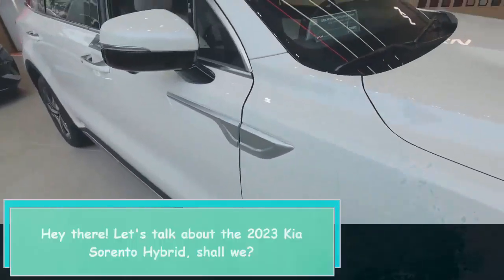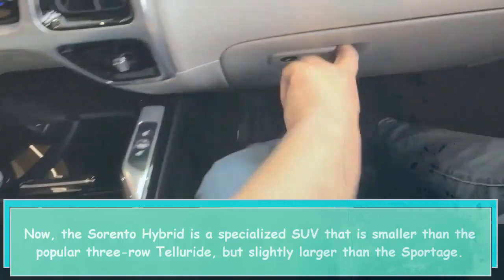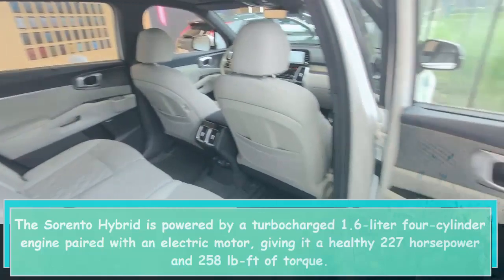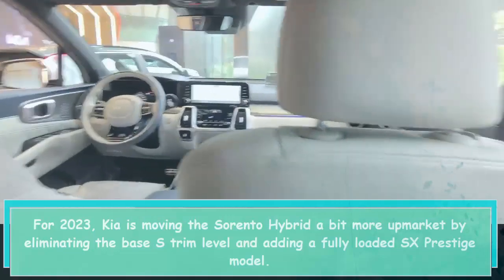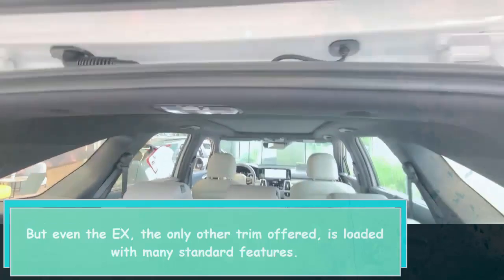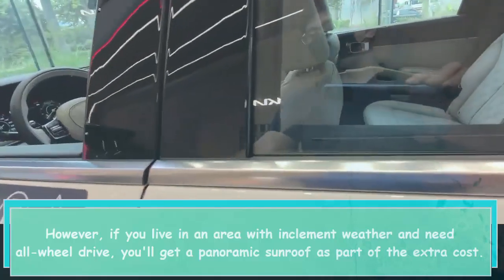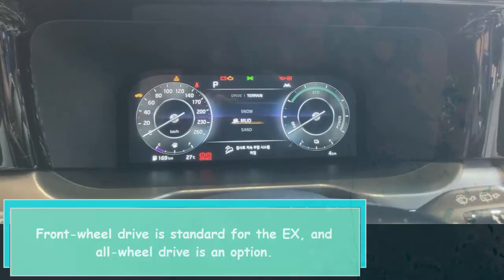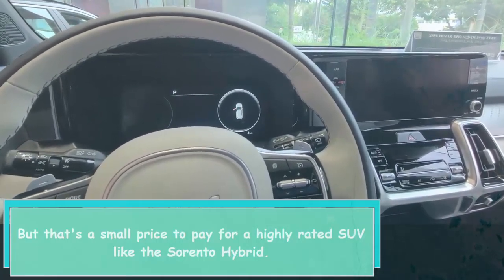Introducing the 2023 Kia Sorento Hybrid The Specialized SUV with Impressive Power and Luxury Upgrade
The 2023 Kia Sorento Hybrid is a highly specialized SUV that is smaller than the three-row Telluride, but larger than the Sportage. This compact SUV is one of the few on the market to offer a third row of seats, making it a great option for larger families. With a turbocharged 1.6-liter four-cylinder engine paired with an electric motor, the Sorento Hybrid delivers a powerful 227 horsepower and 258 lb-ft of torque, while also achieving an impressive 37 mpg in combined city/highway driving. In 2023, Kia has eliminated the base S trim level and added a fully loaded SX Prestige model, featuring a digital instrument panel, standard all-wheel drive, and a host of other luxurious features typically associated with more expensive vehicles. While the Sorento Hybrid does have limited cargo space behind the third row, its impressive list of standard equipment makes it an excellent choice for those in the market for a hybrid SUV.